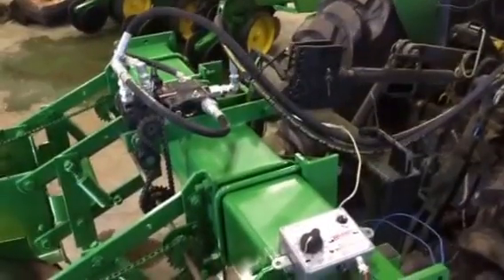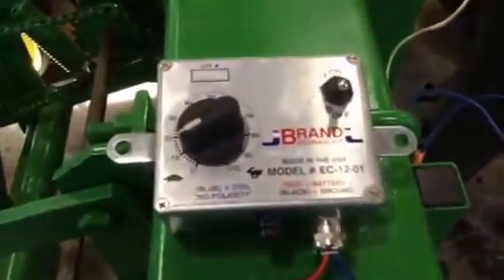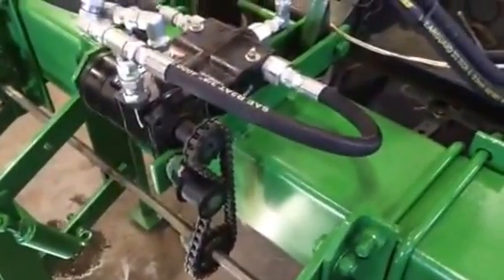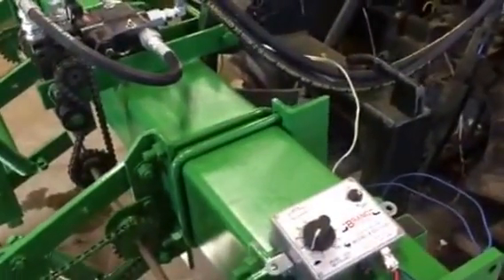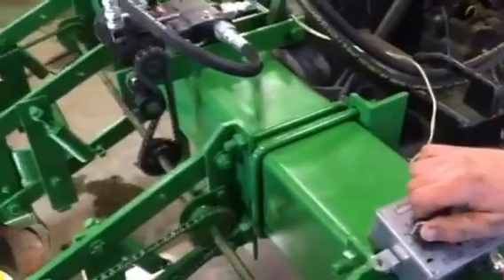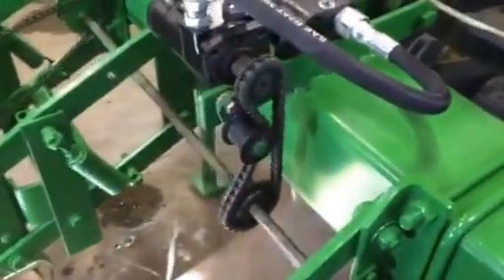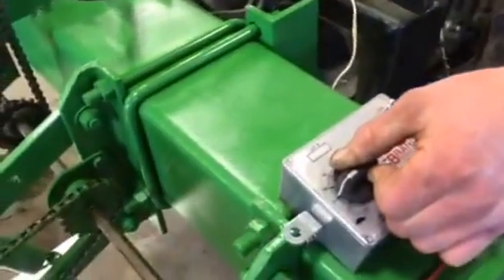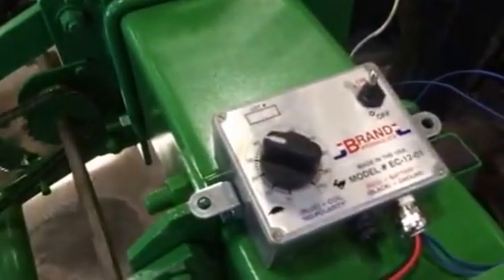Hydraulic plot planter drive with remote control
New from Ksfarms is a hydraulic planter drive with remote control.  Planter speed can be controlled from the seat of tractor.